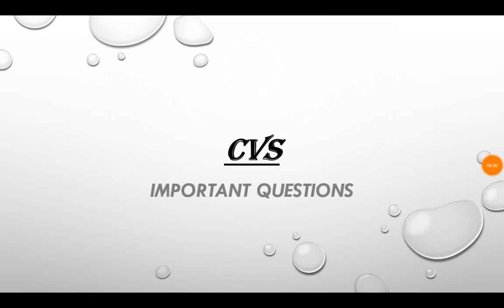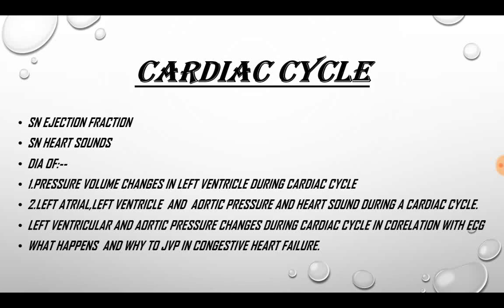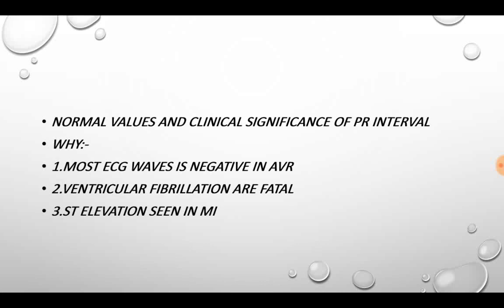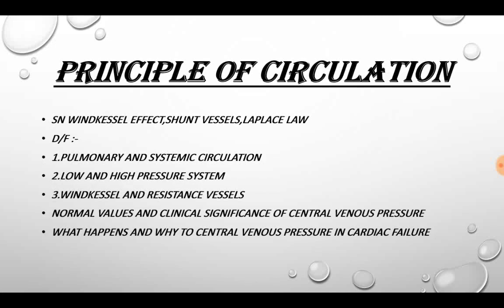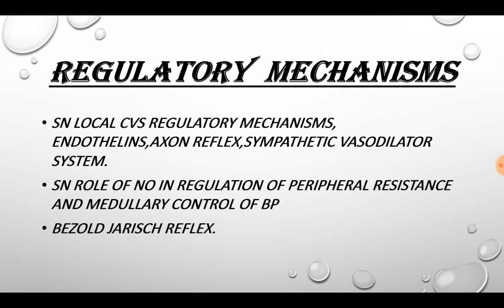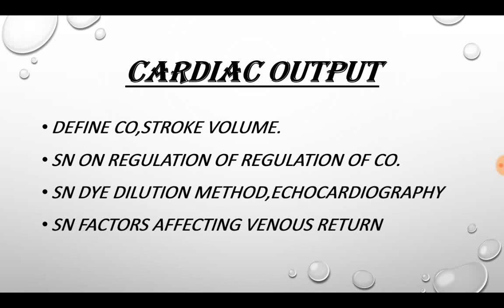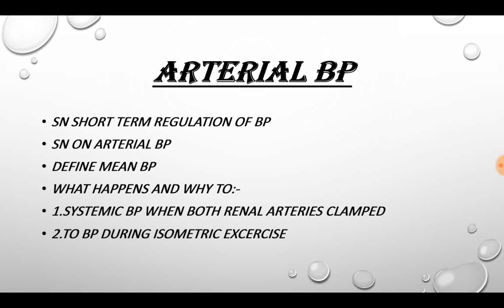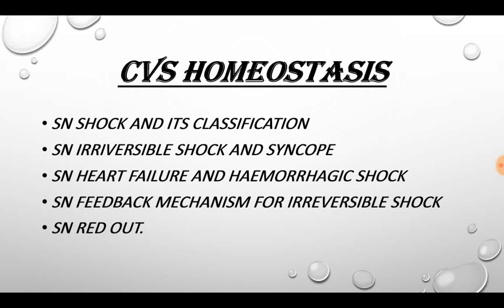Important questions of physiology(cardiovascular system)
Important questions of physiology(cardiovascular system), smalliinfo